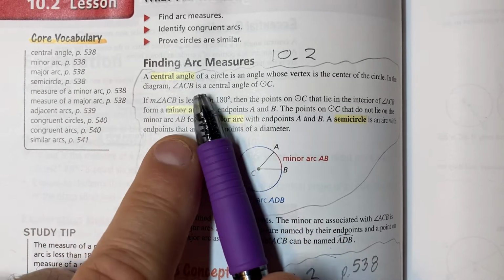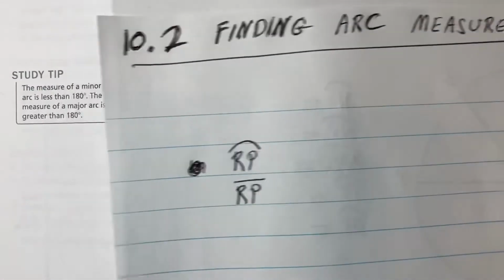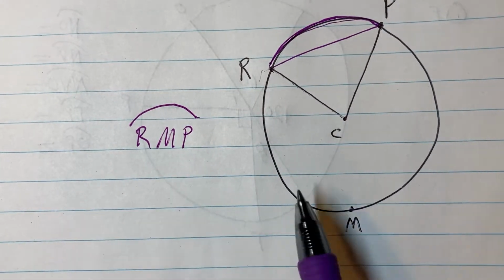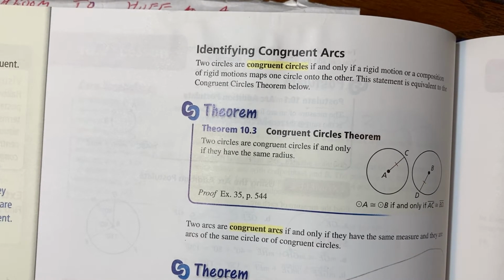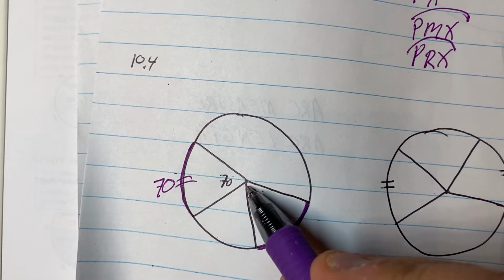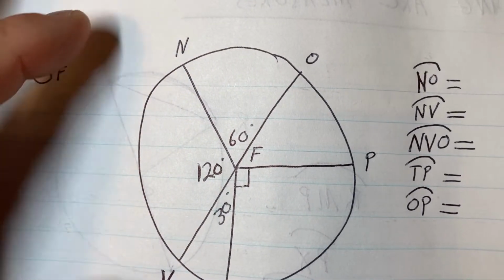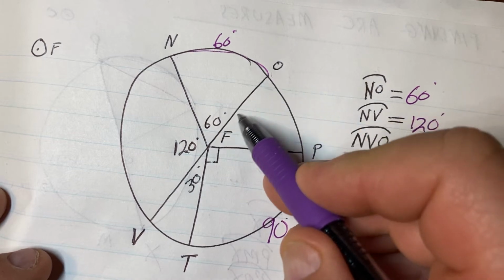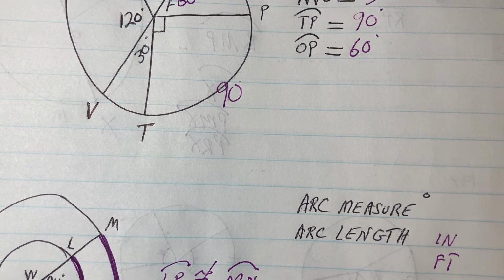10.2 geom Finding Arc Measures